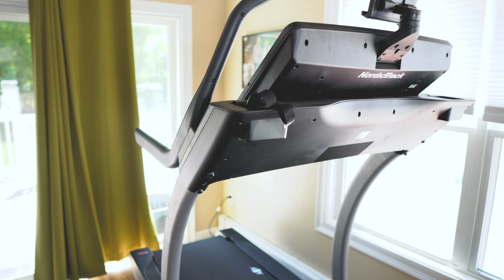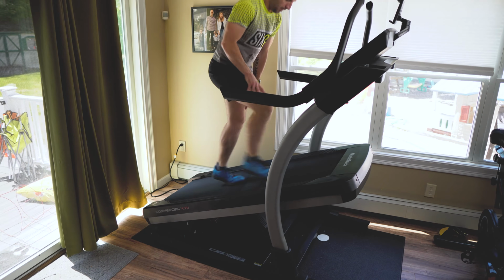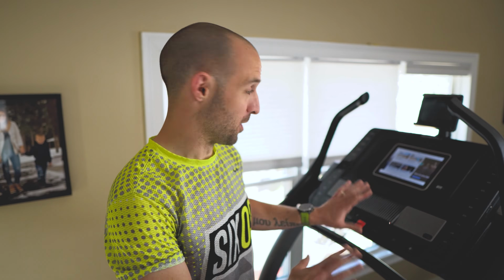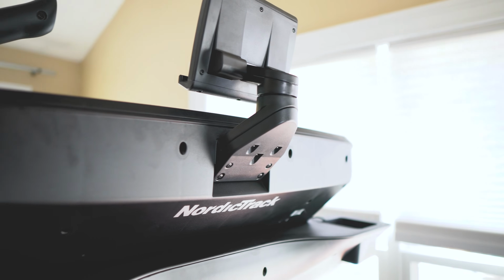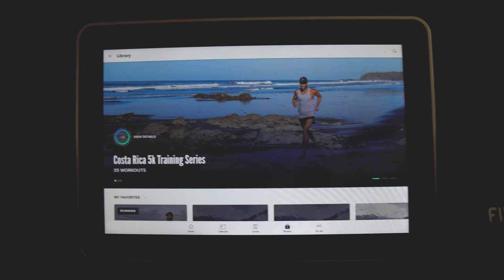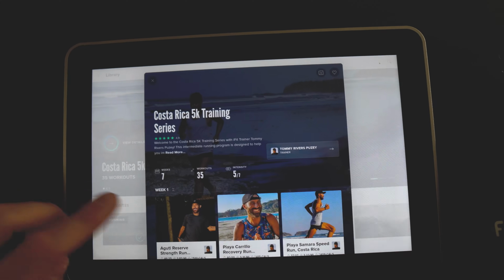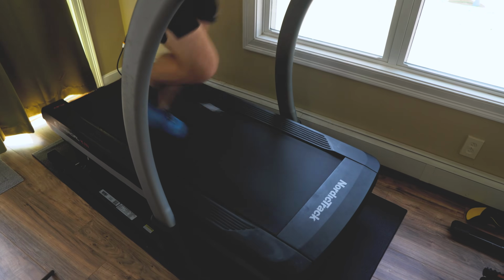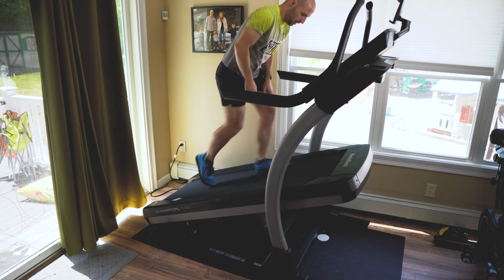Nordictrack x11i Incline Trainer - I Bought One, Maybe You Shouldn't?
NordicTrack Options on Amazon

ProForm Option